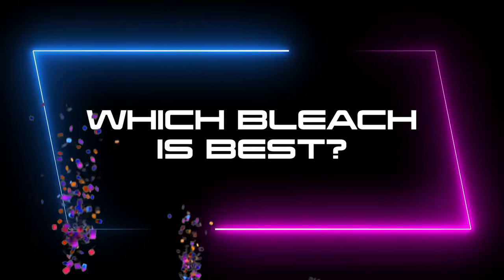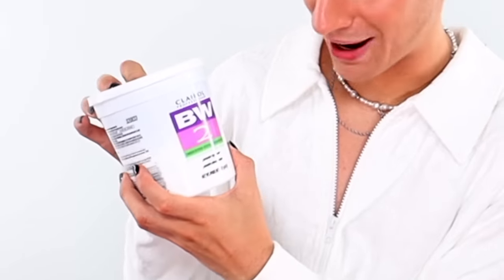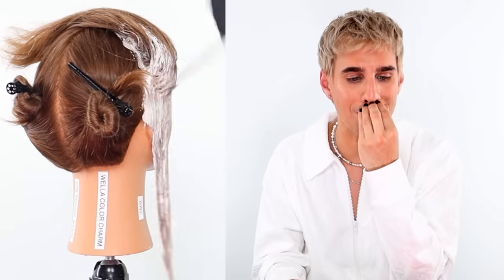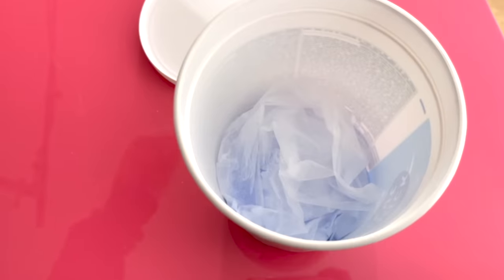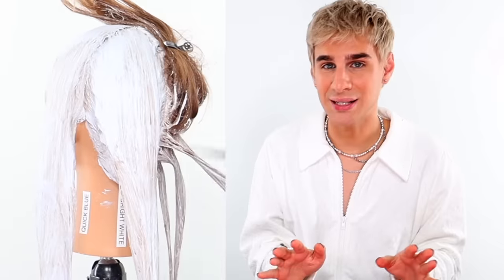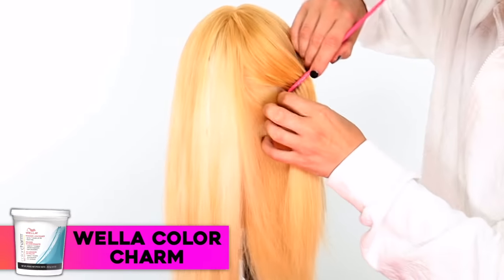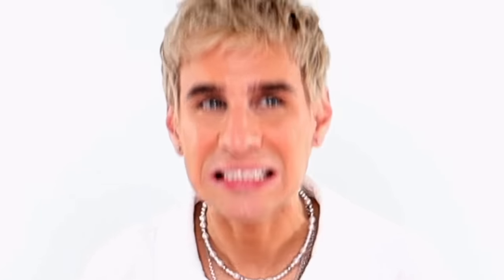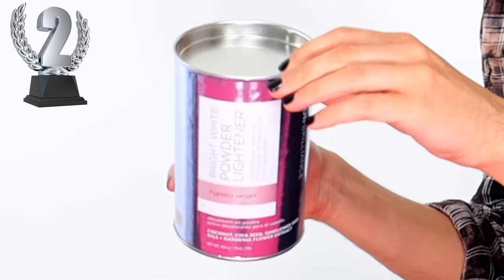Which bleach should you buy? I tested all of them so you don’t have to.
Hi Beautiful! Today I test out the four most popular bleaches you can buy at sally's beauty supply to see which is best! The results were shocking!